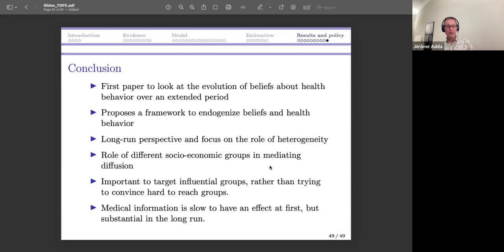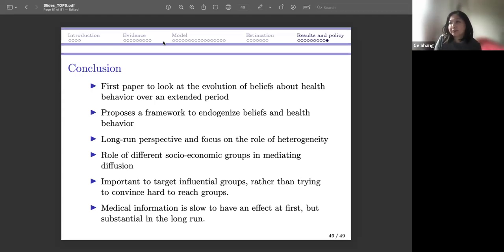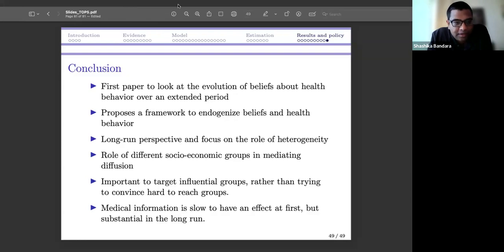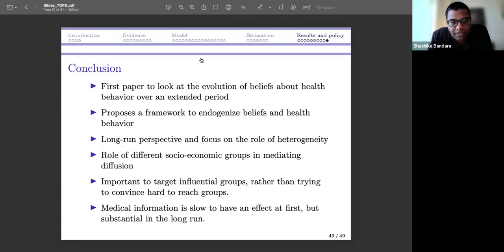Jérôme Adda "Health benefits and the long run effect of medical information" |TOPS #93| 9/6/24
Jérôme Adda of Bocconi University
"Health benefits and the long run effect of medical information"